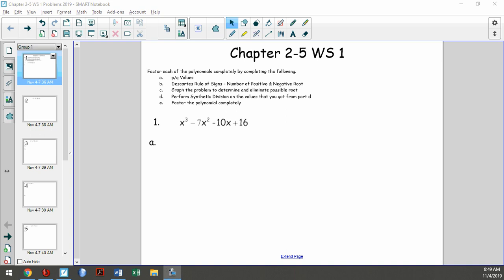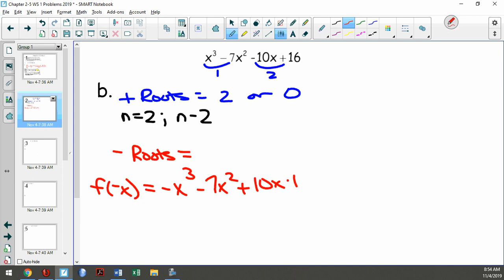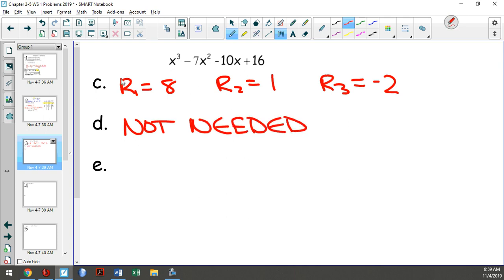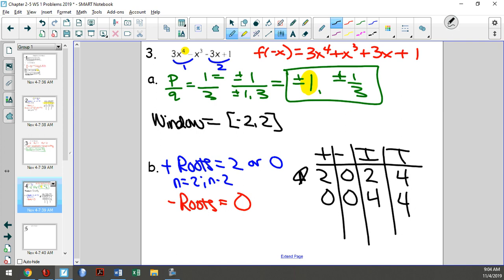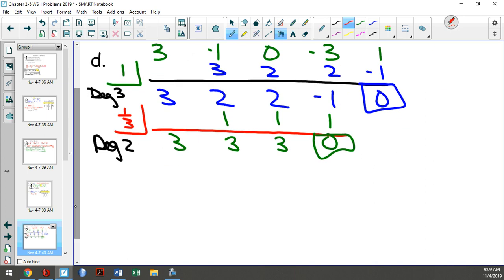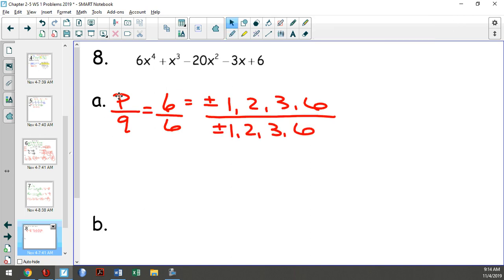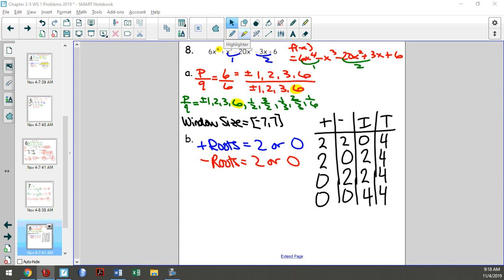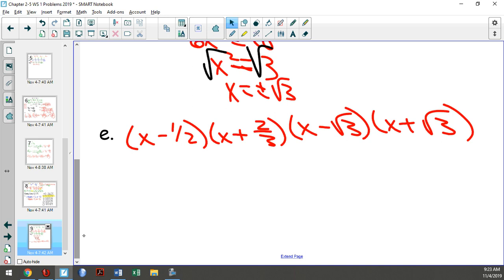Chapter 2-5 WS 1 Problems 2019